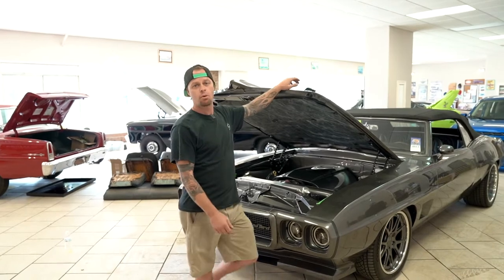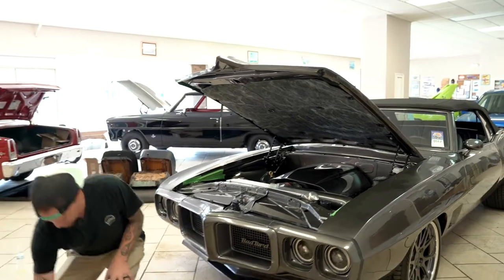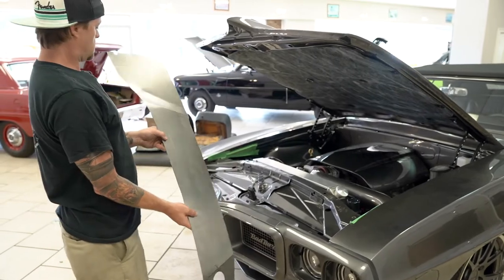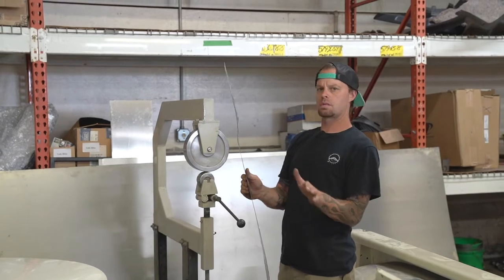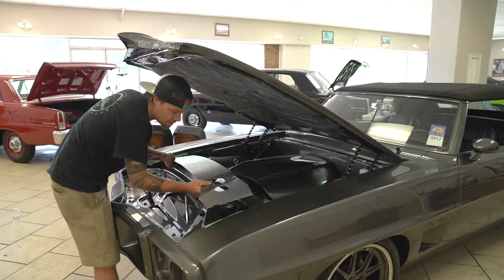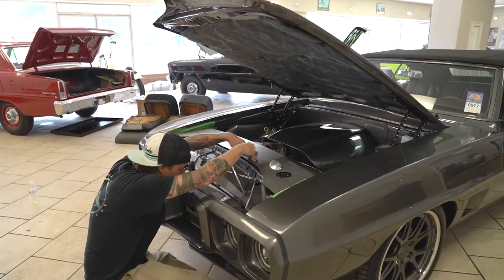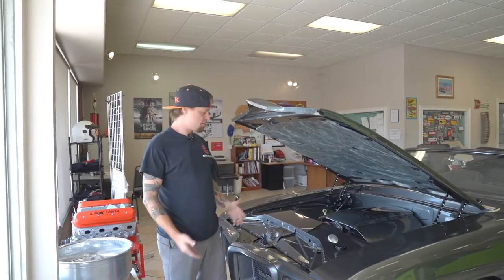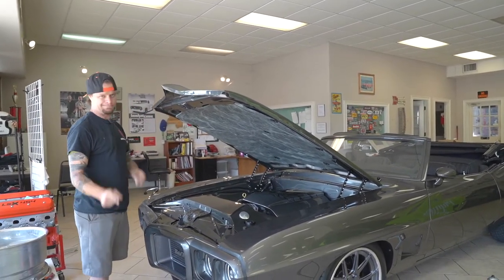1969 Firebird Restomod - How To Build A Custom Engine Cover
This week we're building a custom engine panel to cover the battery and radiator in our 1969 Firebird restomod build. We take a cardboard template, cut it out, roll it, break it, paint it, clear it, and install! A nice addition to a classic.